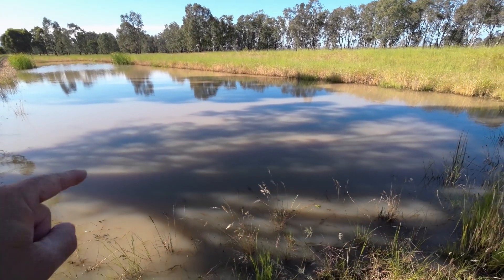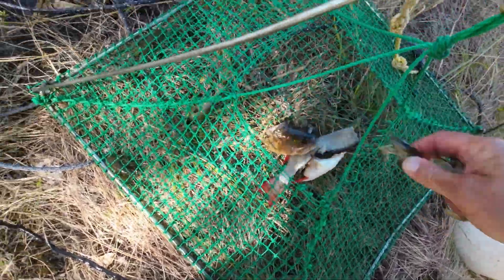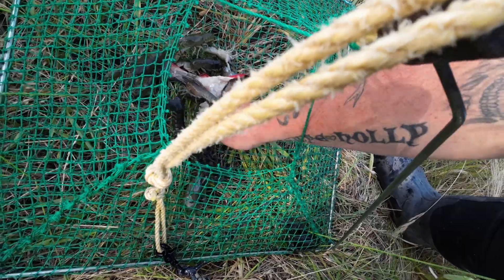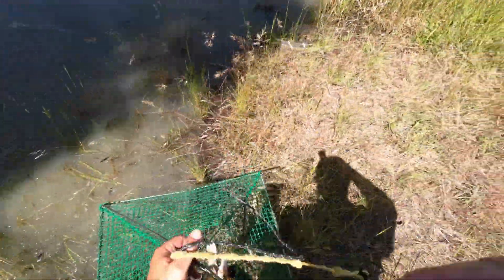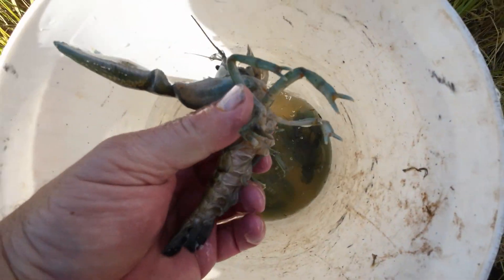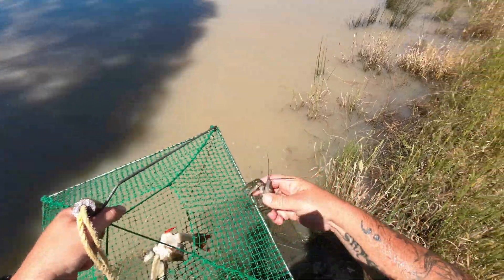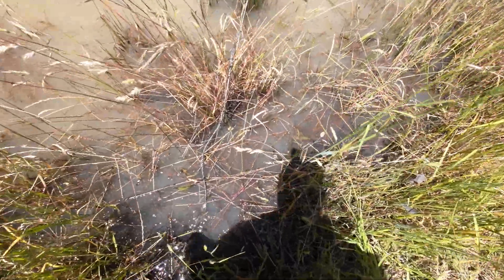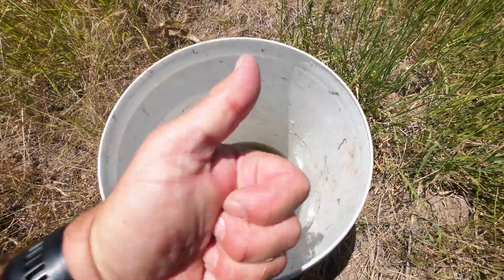Yabbies are on the bite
After my recent yabby catch and cook, I left my nets in the water to see how many yabbies I could catch. I ended up catching a second great feed of yabbies.